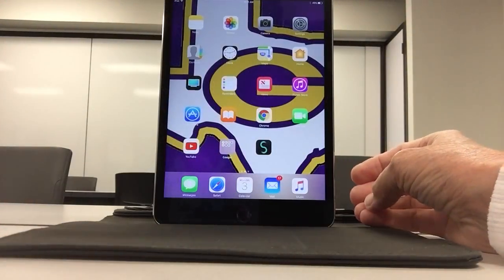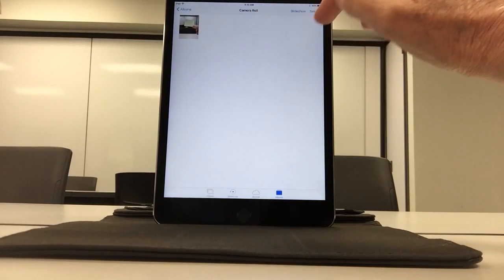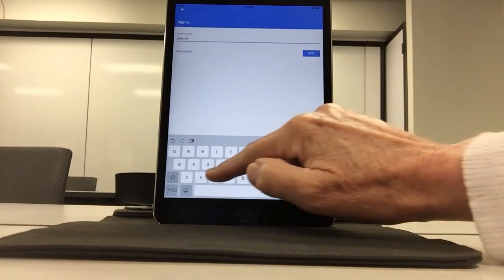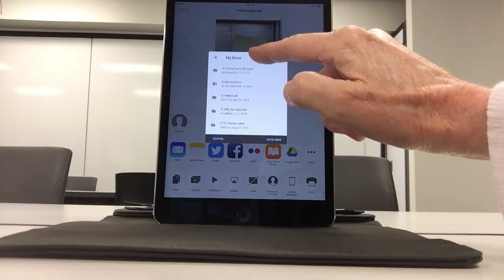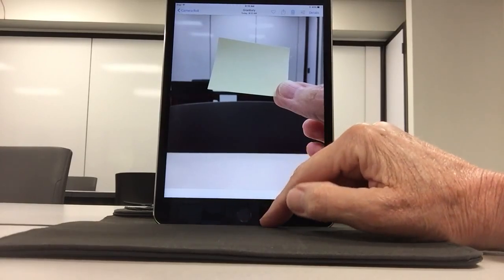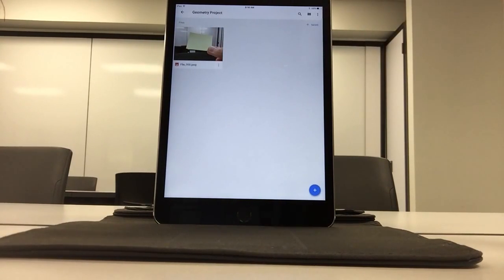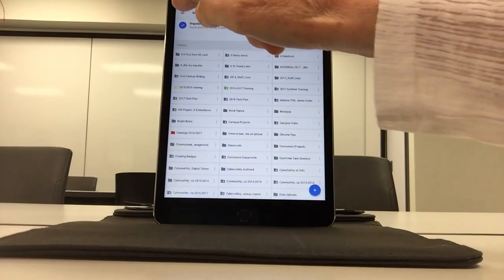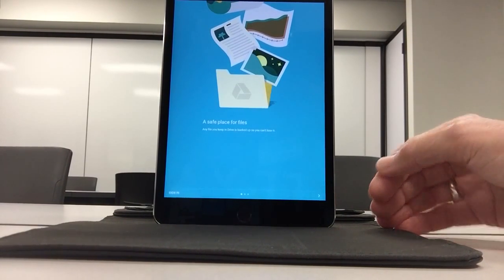Technology Lesson April 2017 5th Grade Mambrino